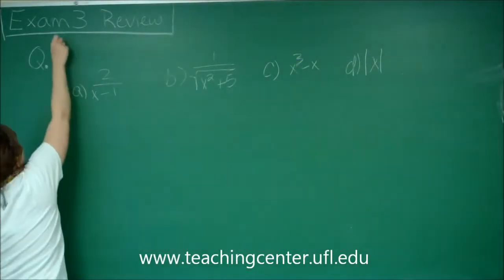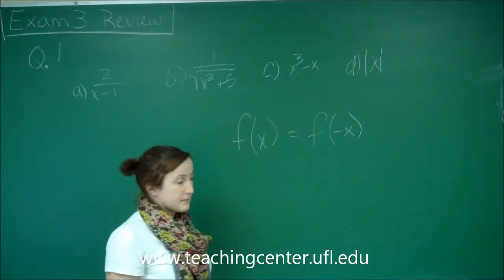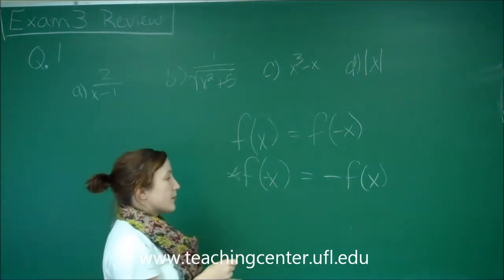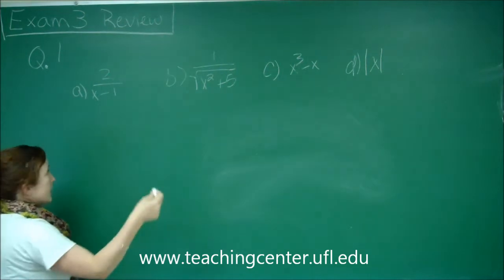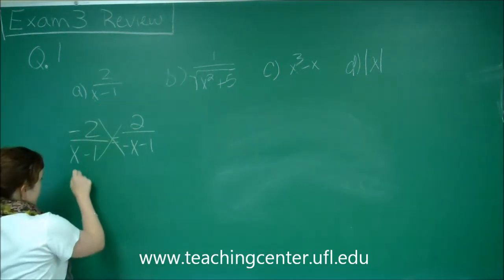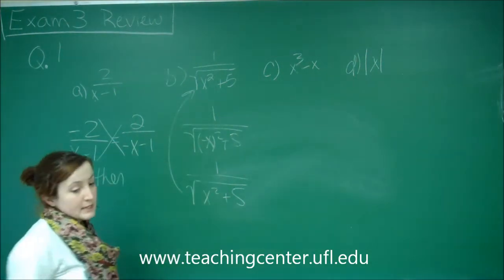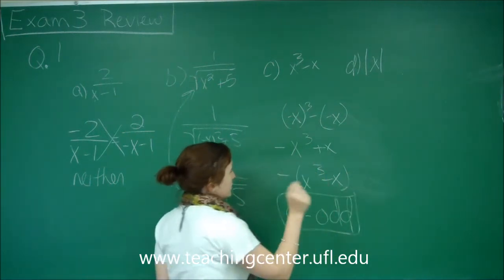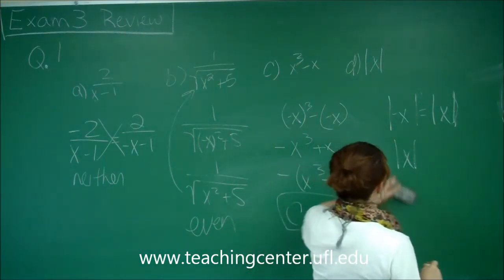Problem 1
Exam 3 Review for MAC 1140.  For best practices and a pdf of the exam, go